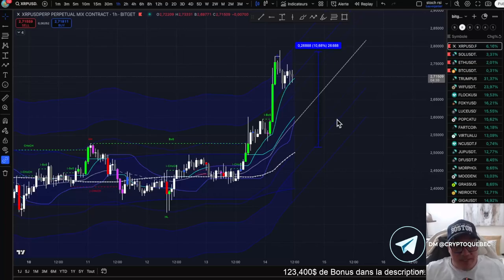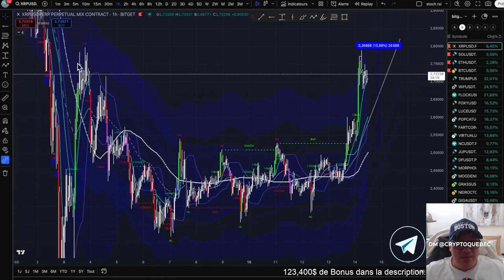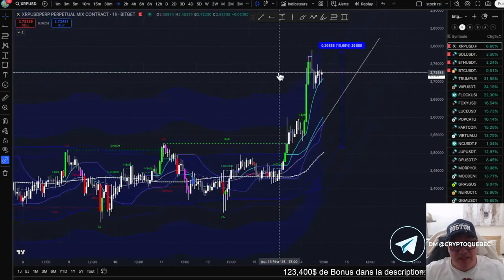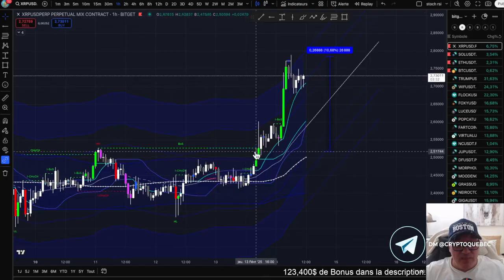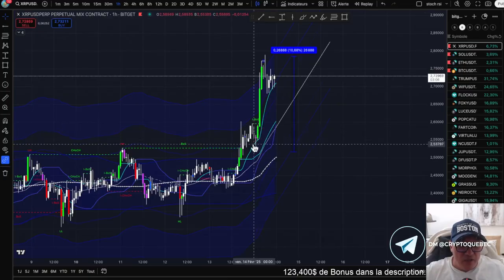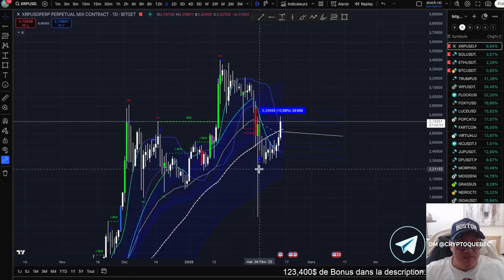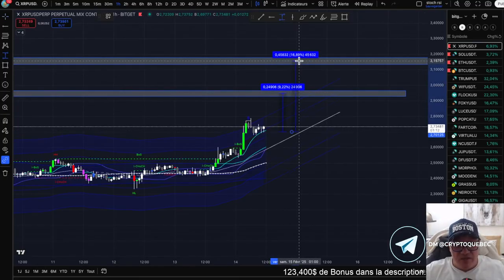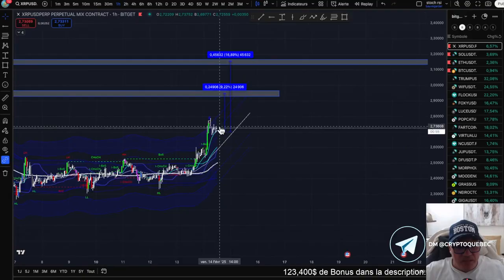XRP $XRP in Full Bullrun? Price Prediction and Analysis 🚀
Discover the CryptoQuebec Bot: your essential assistant for free access to high-quality educational content (courses, indicators, tutorials, and podcasts).